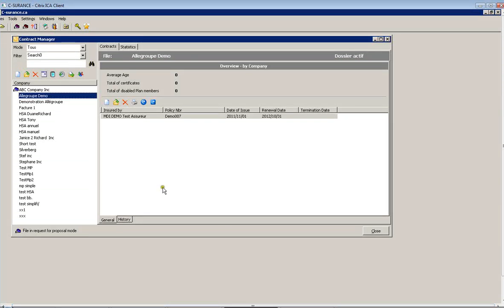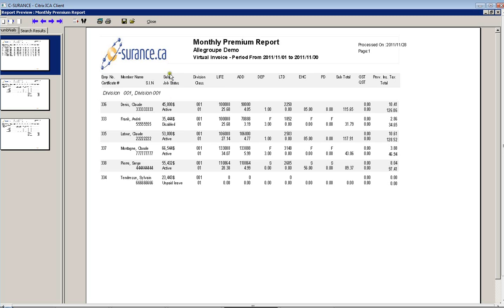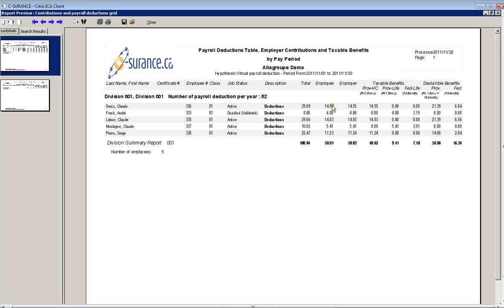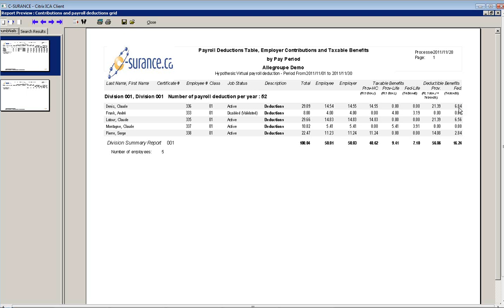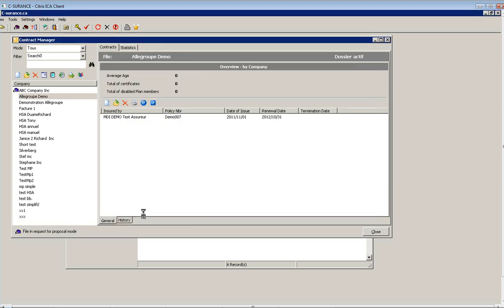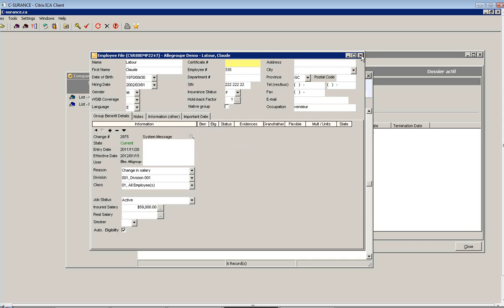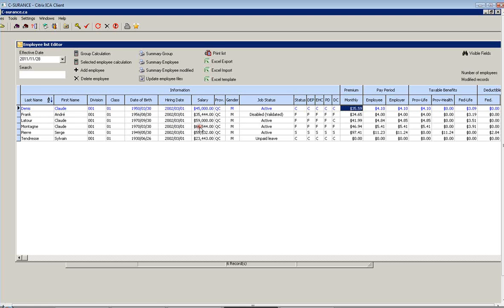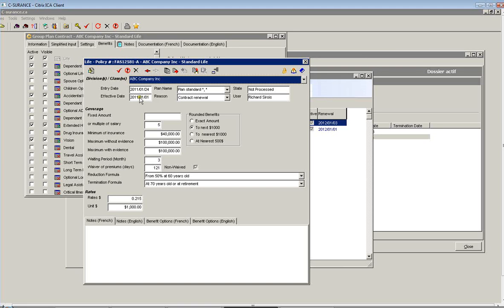Allegroupe english video admin